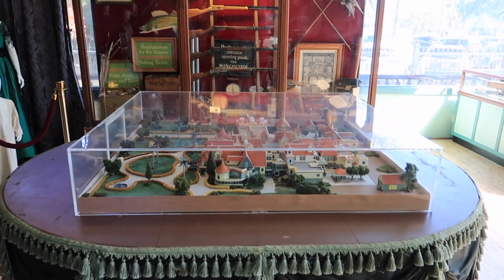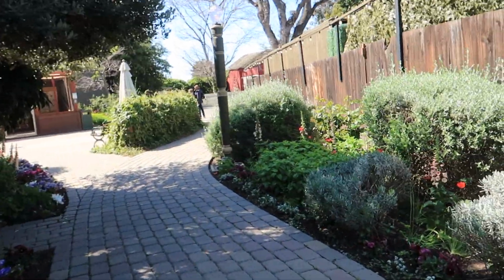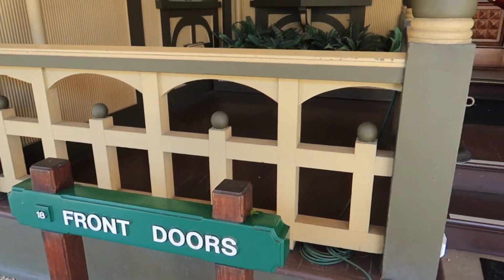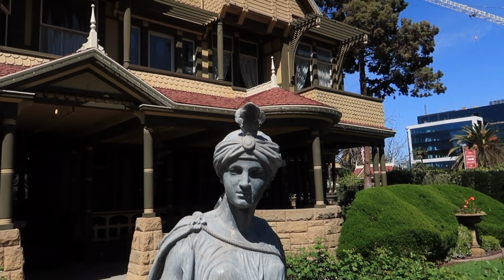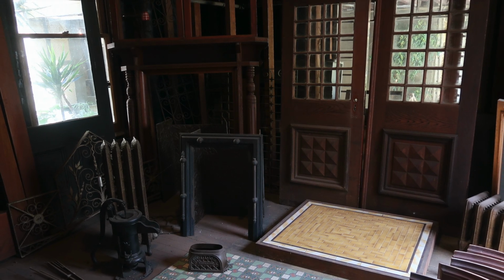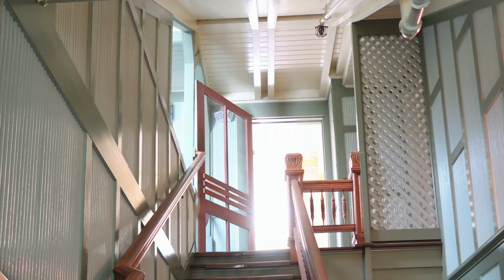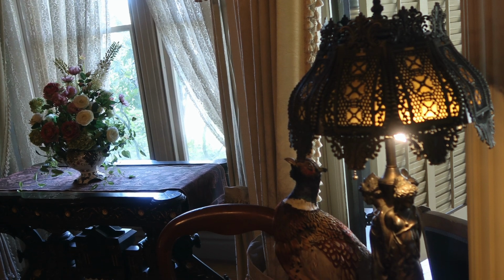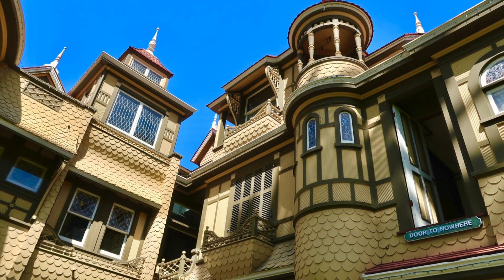Exploring the Winchester Mystery House- Touring the Mansion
Winchester Mystery House 4/8/21